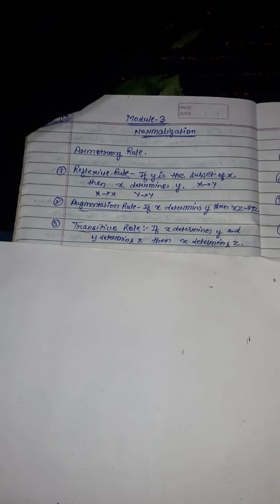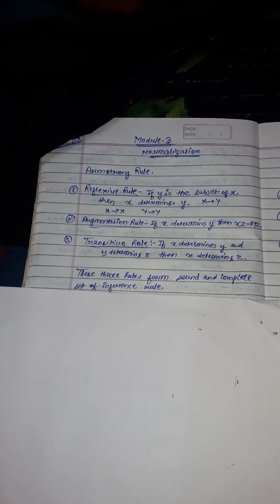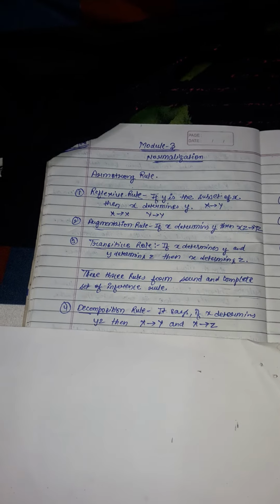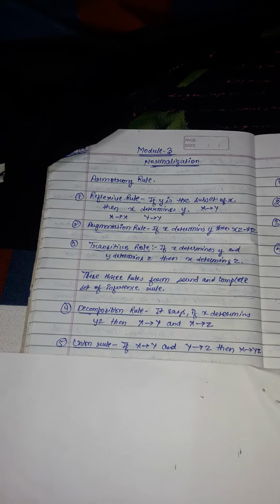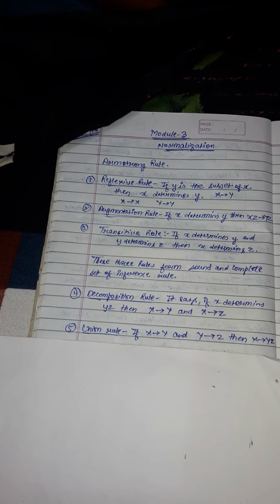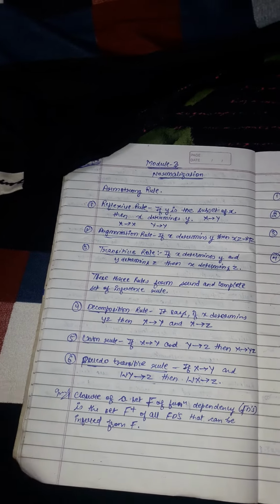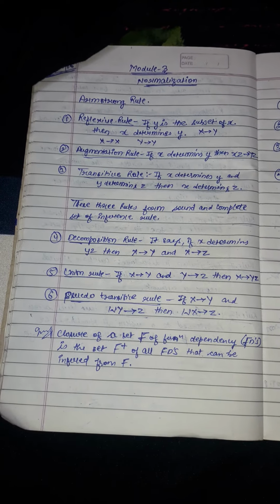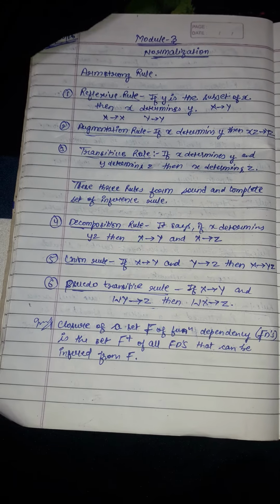Normalization-Armstrong's Rules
To infer many functional dependencies from our database as many as you can to say that our database is functionally dependent.